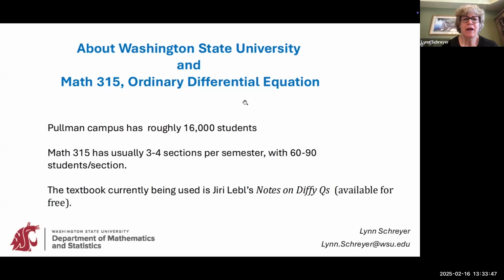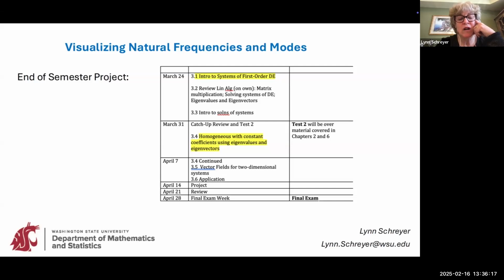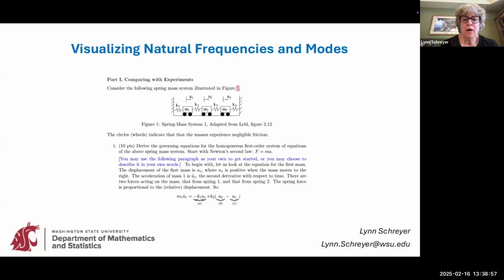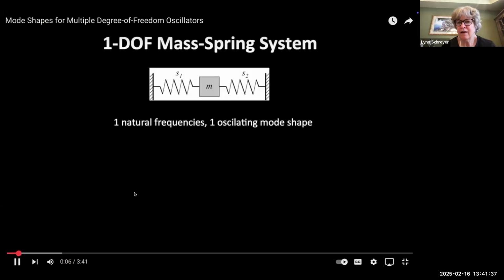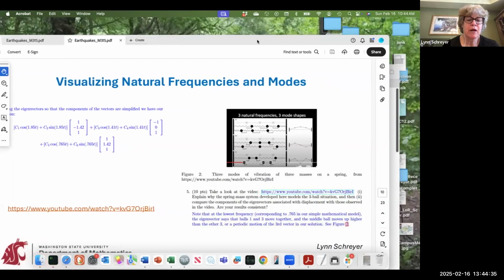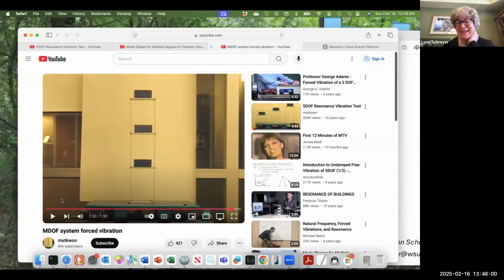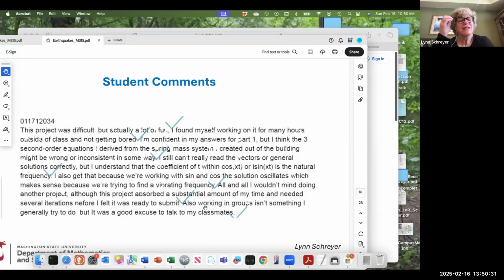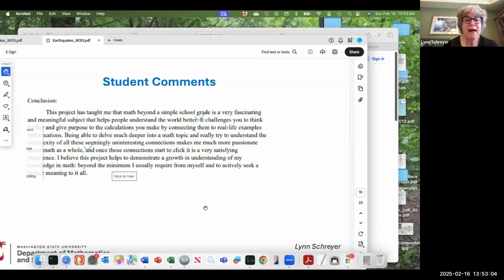Earthquakes and Multi-story Buildings – Understanding Modes and Natural Frequencies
Presented by:
     Lynn Schreyer, Washington State University, Pullman WA USA

Abstract: This is an experiential report on an end-of-semester project developed for a one-semester introductory course on Ordinary Differential Equations with a goal of understanding natural frequencies and modes of vibrations. We expand upon the earthquake problem (Earthquake Modeling Section of Kurt Bryan’s Differential Equations, A Toolbox for Modeling the World, textbook) to incorporate multi-story buildings and using experiments available on online Youtube videos. We begin by modeling the displacement of a series of 3 masses, connected using 4 springs; and calculating the natural frequencies and corresponding modes of vibration (eigenvalues and eigenvectors of the matrix of the resulting linear system). Next the results are compared with an experiment available online – the modes of vibration are consistent! We then move to modeling a 3-story building, as presented in a youtube video and compare the analytical results with those from the experiments. Even by assuming no damping, the results are remarkably similar, especially for the modes of vibration. The students are then asked to try changing the springs/mass values to increase the lowest natural frequency (avoiding typical earthquake frequencies).